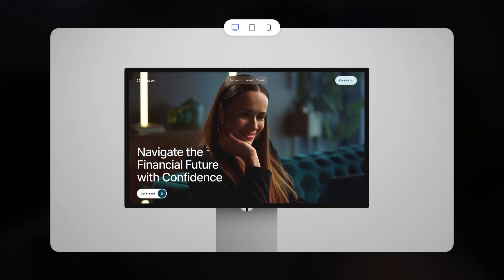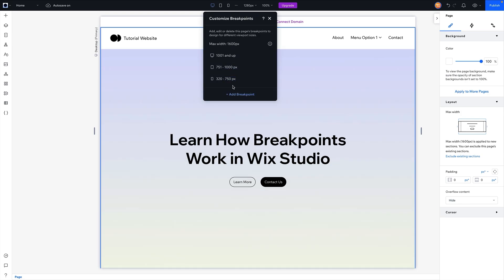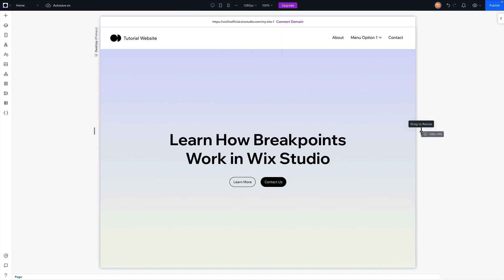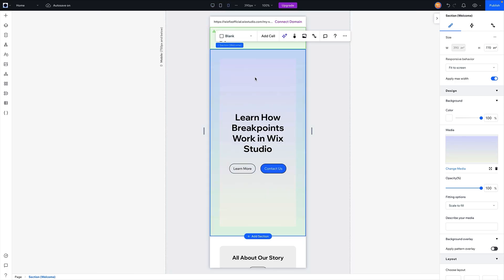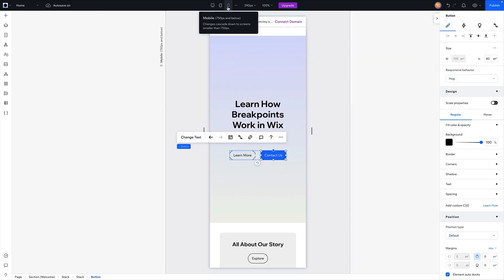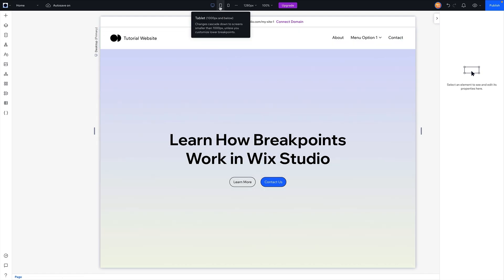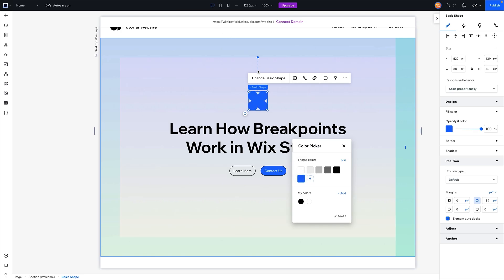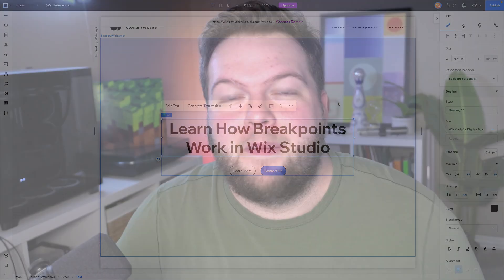Wix Studio Basics: How to Use Breakpoints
In this video, I show you what breakpoints are and how to use them.